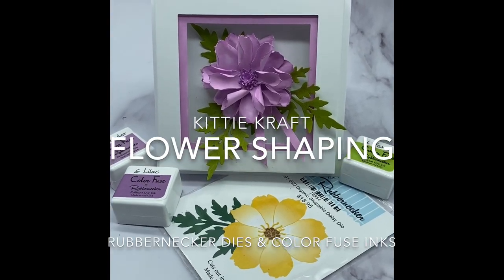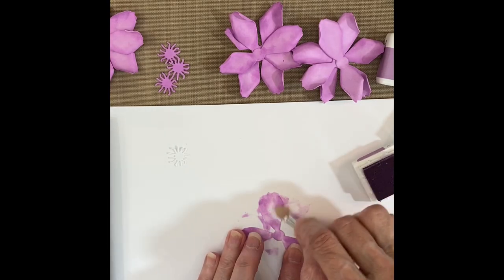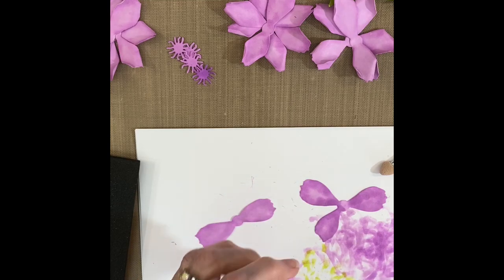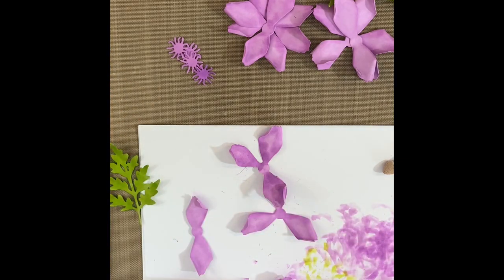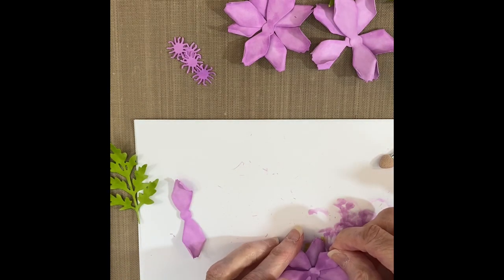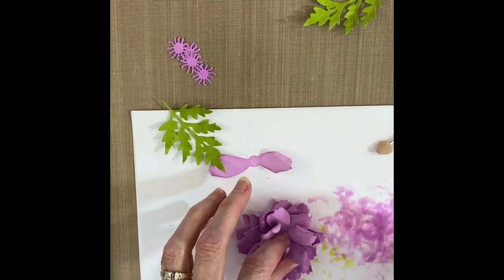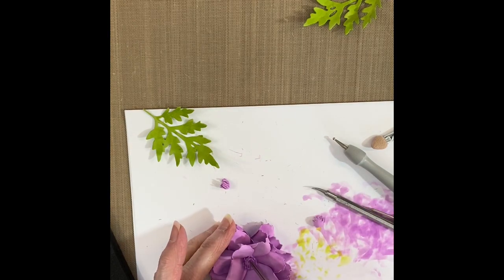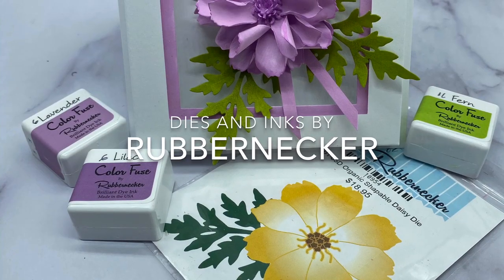Flower Shaping with Rubbernecker Organic Shapable Daisy and Color Fuse Inks